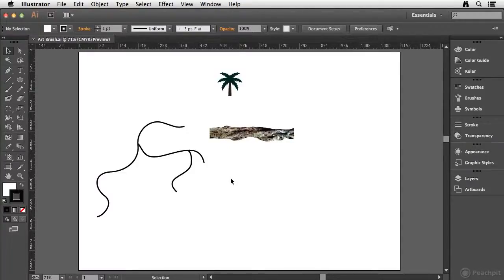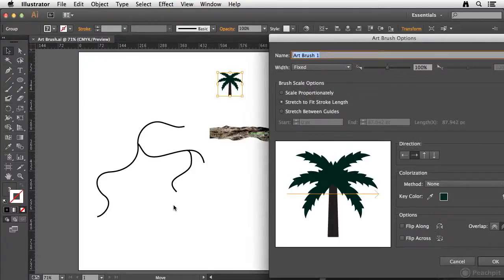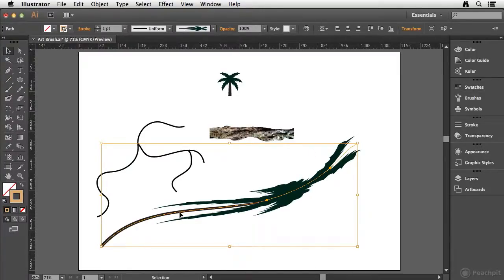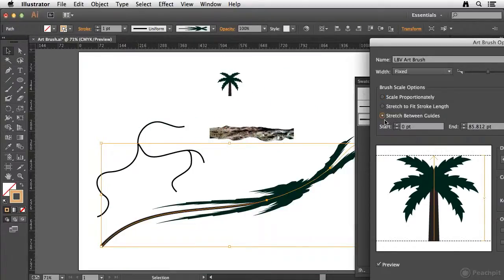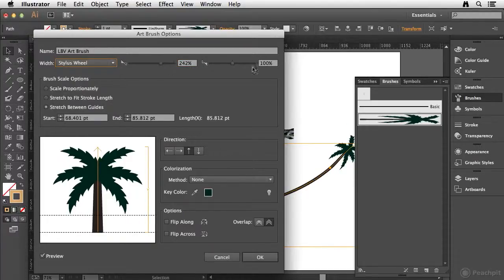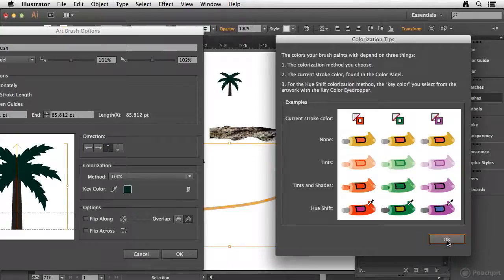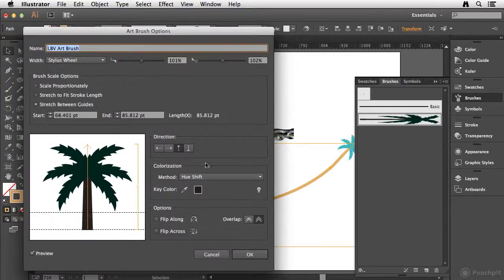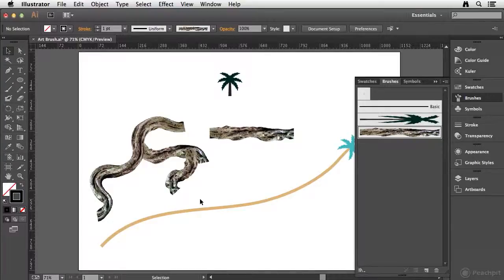Learn Adobe illustrator CC -65